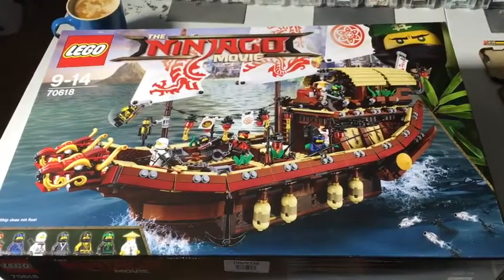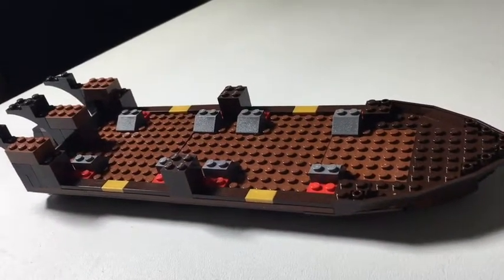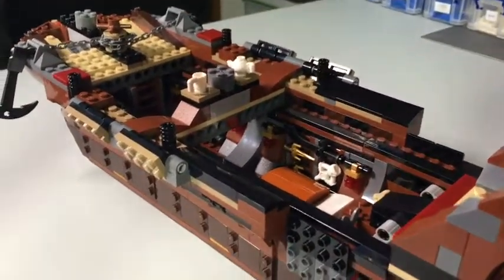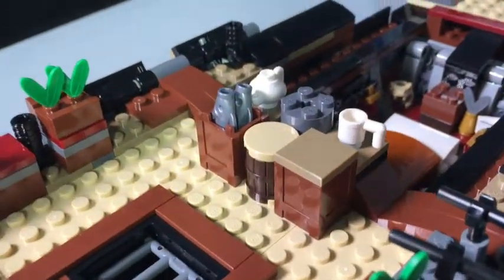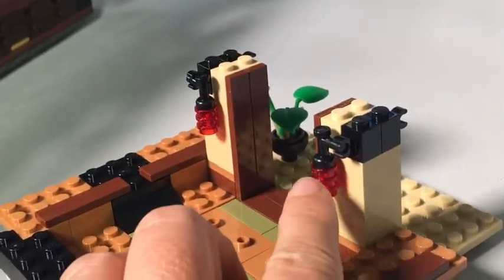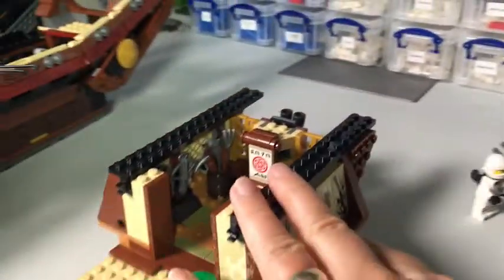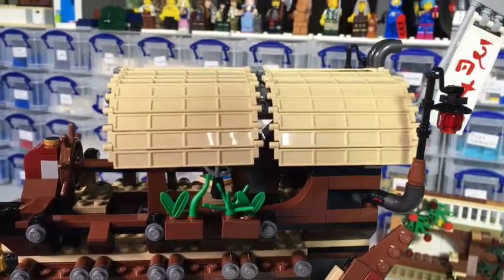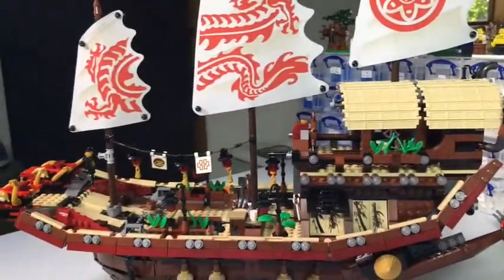LEGO Destiny's Bounty - bag by bag detailed review.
Bag by bag, with lots of detail.